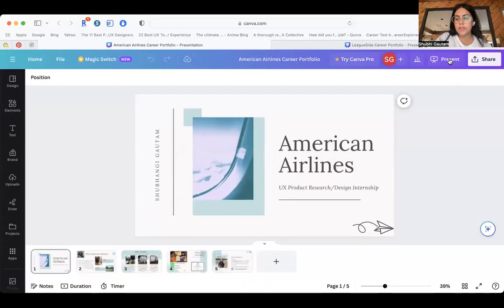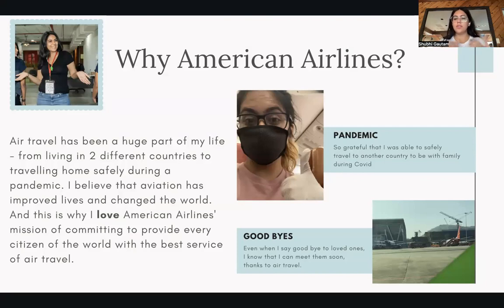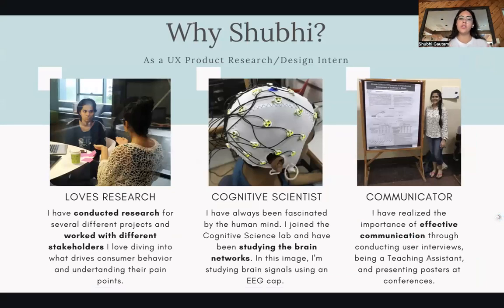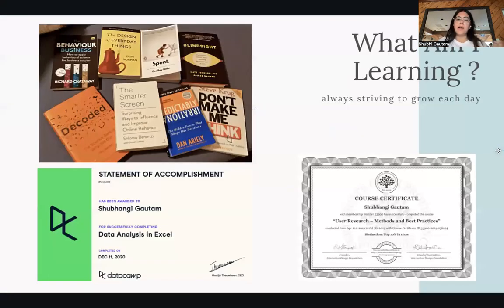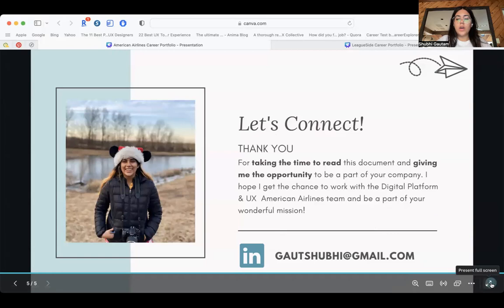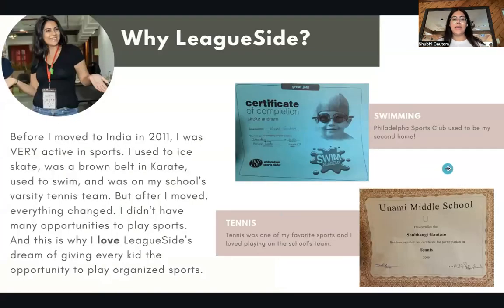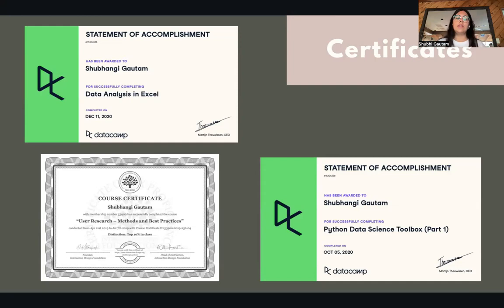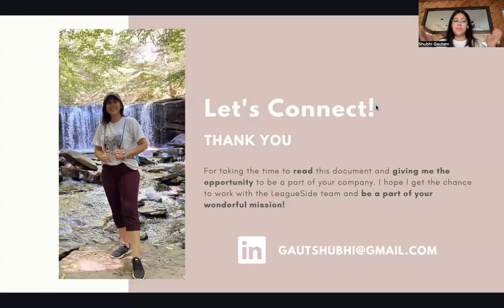applying to jobs? stand out with this document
Please note, I typically send this as an extra to the hiring manager after I've had an initial conversation with them. It's just a little something to help me stand out from the rest of the candidates :)

Also want to add that if you have any letters of recommendations, you can even add them as a slide so they're highlighted!